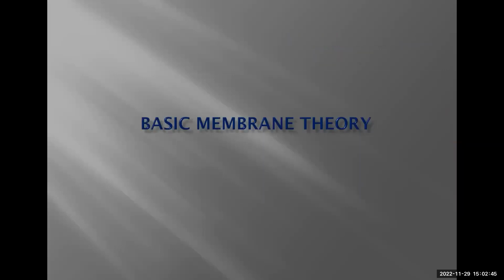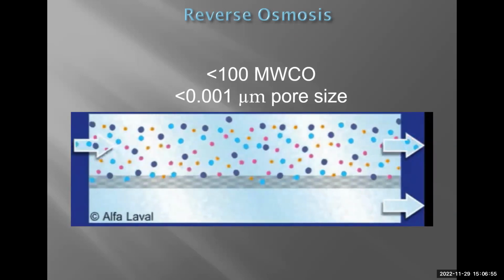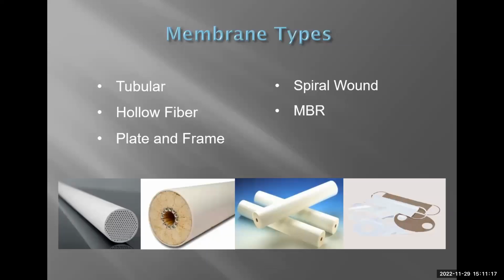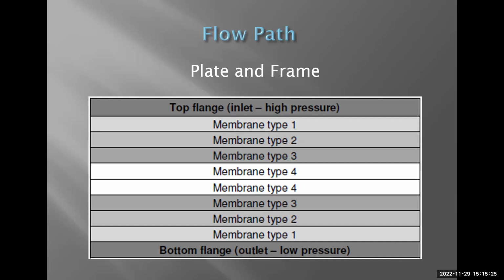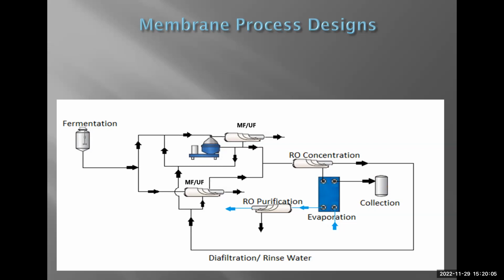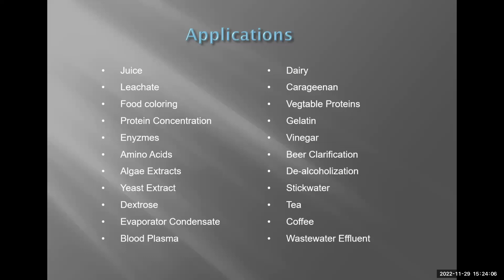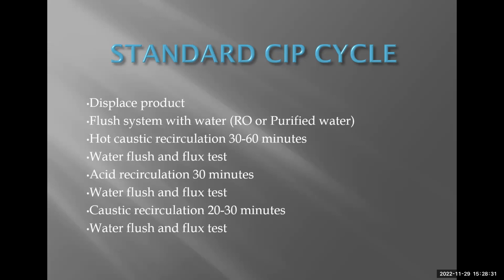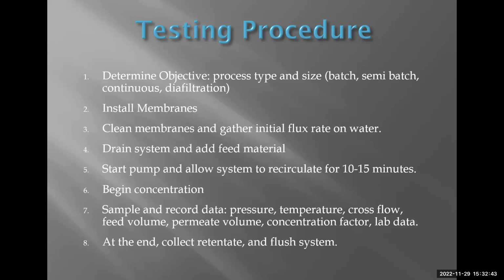Downstream Processing (DSP): Membrane Operations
Continuing with our downstream processing series, Chris Doll from Maverick Separation Solutions talked to the Laney College Biomanufacturing Program about membranes used in filtration for biotech applications. Chris had a long stint working for Alfa Laval before starting his own business advising biotech companies on their downstream processing. He offers training and equipment maintenance on disc-stack centrifuges and tangential flow filtration (TFF) systems. Chris covers basic membrane theory, types of membranes, applications, CIP and storage of membranes, and how to test membrane performance. Chris has experience not only with protein separations common to biotech but also dealcoholizing beer using reverse osmosis or nano-filtration.